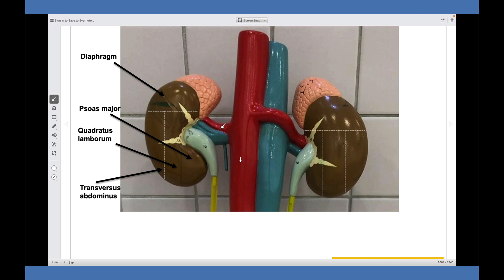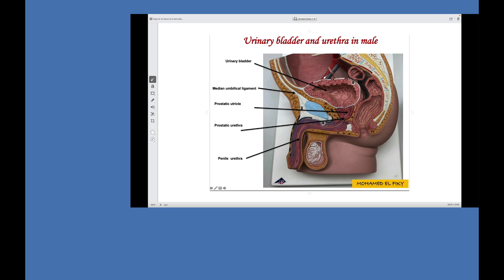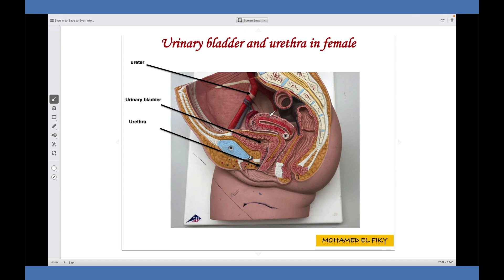posterior abdominal wall and sagittal section of male and female pelvis